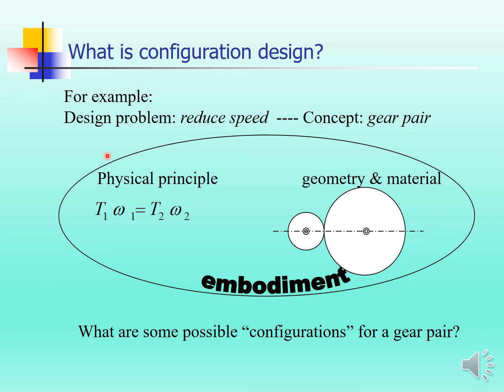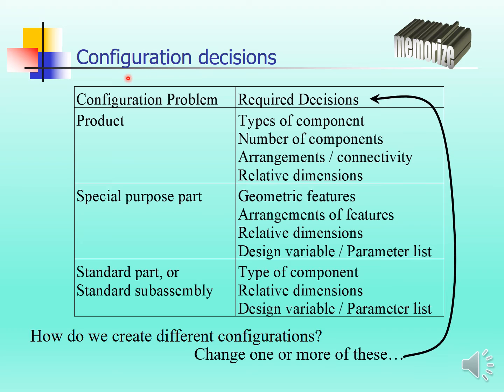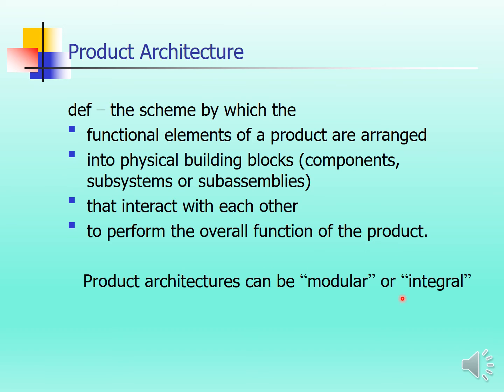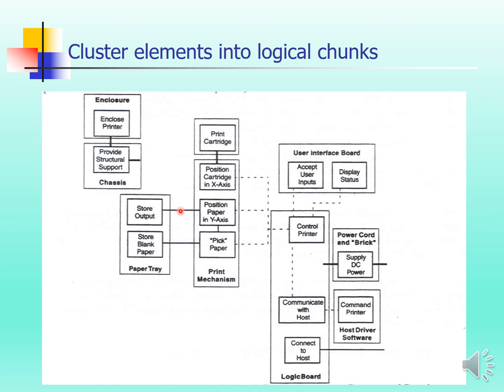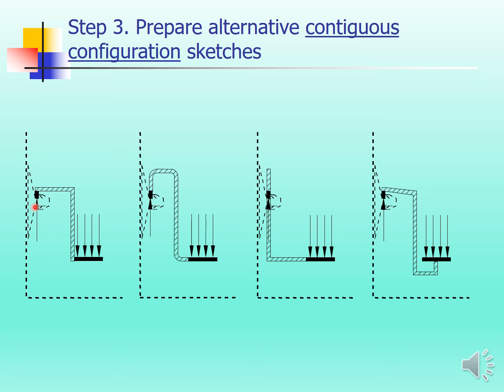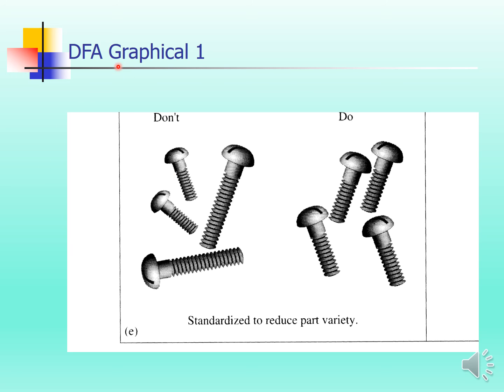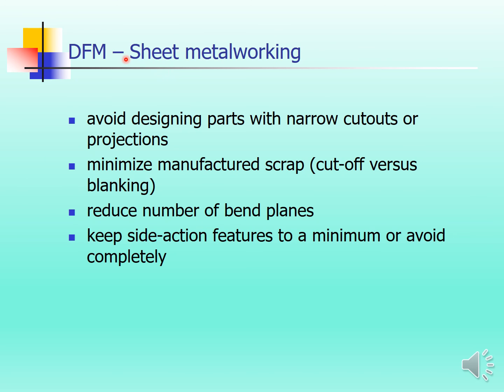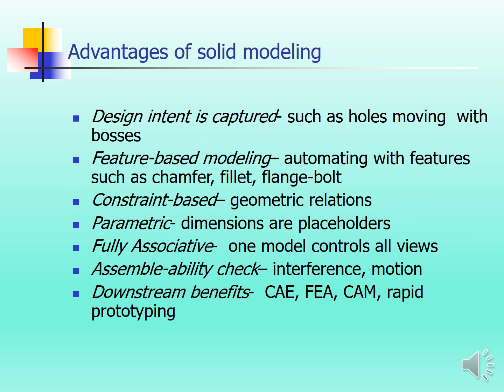Engineering Design Chapter 7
What is a product configuration?
What is a part configuration?
Product architecture design
Part configuration design
Evaluating Configurations
Computer Aided Design
Solid modeling